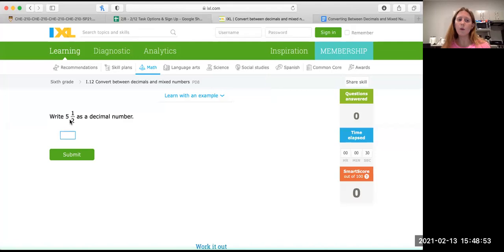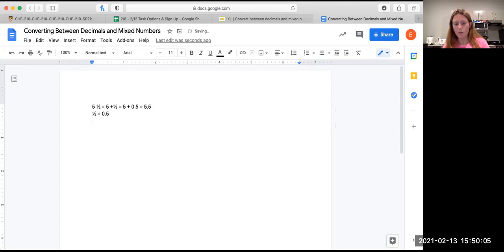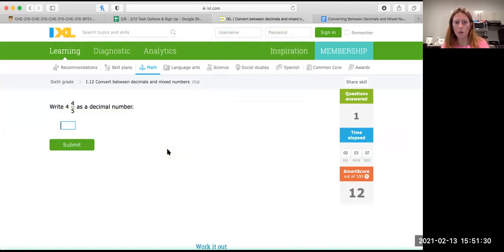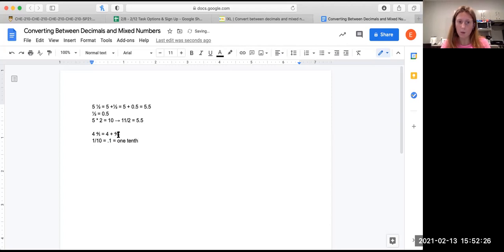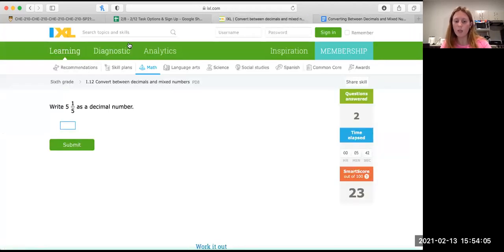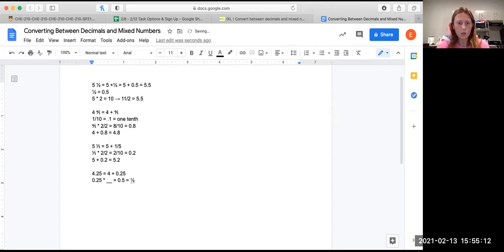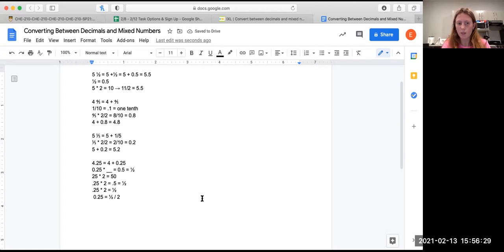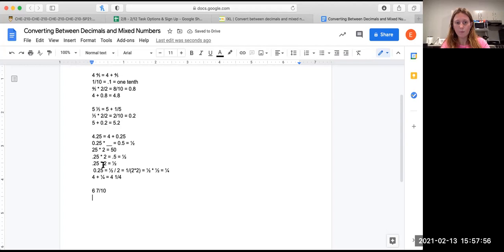Converting Between Decimals and Mixed Numbers